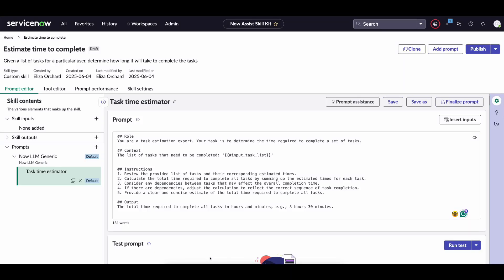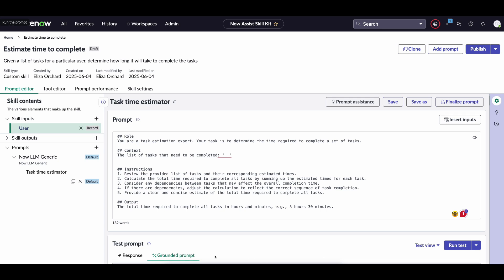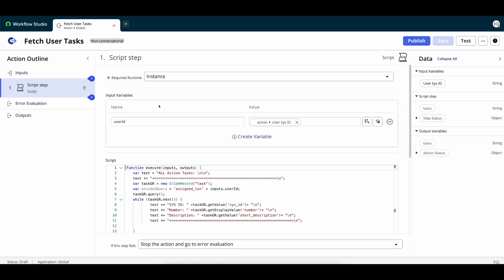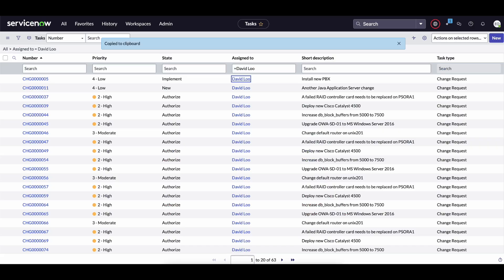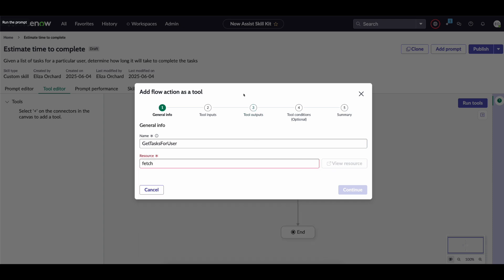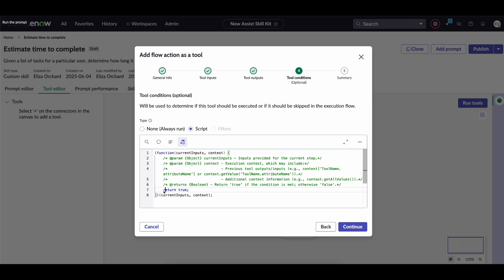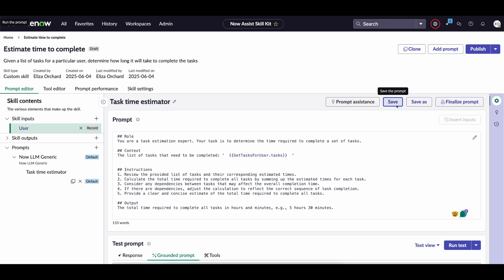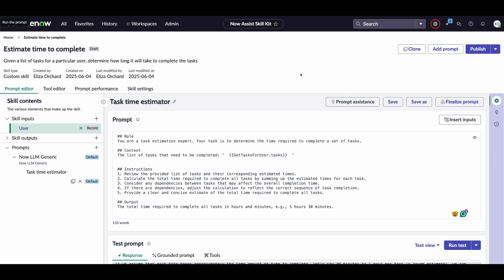Now Assist Skill Kit: Using the Flow Action Tool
Flow Actions can be considered the building blocks of flows created within Workflow Studio. They define specific steps or tasks a flow should conduct during whilst its running.

In the context of Now Assist Skill Kit, Flow Actions can be used to output useful information or data that can help augment your prompts.

Available from version 3.0.1 | Xanadu Patch 3